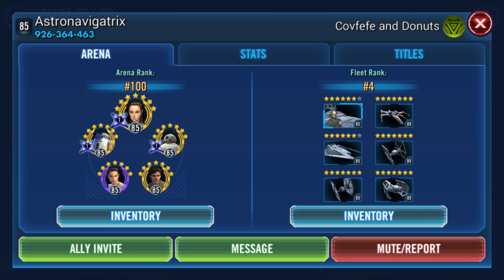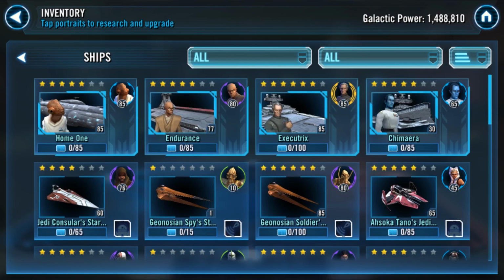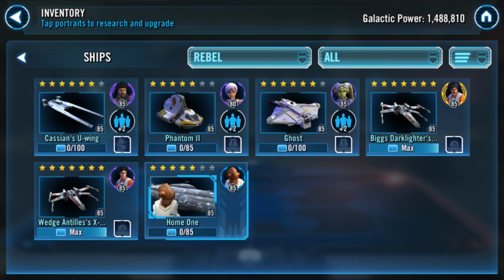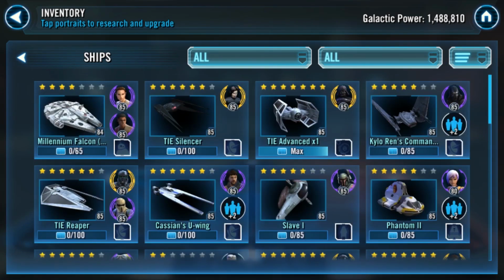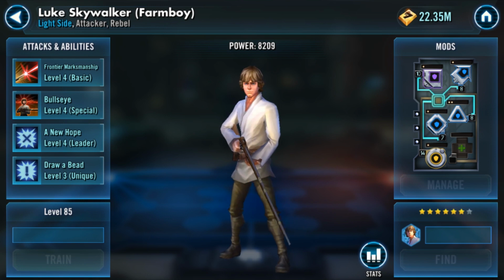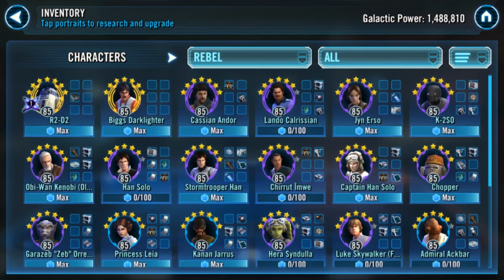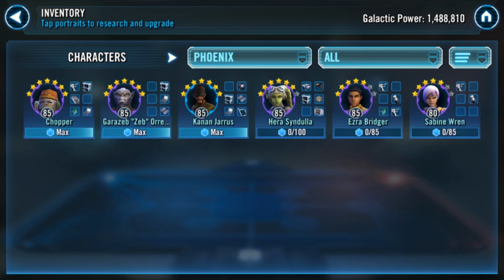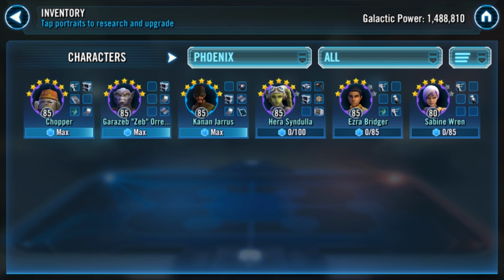Roster Review: Astronavigatrix swgoh star wars galaxy of heroes